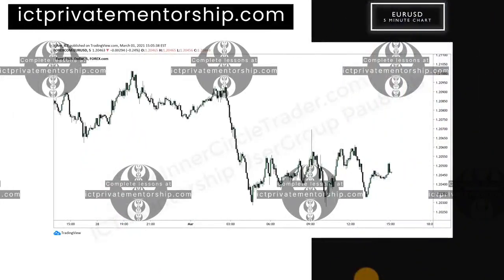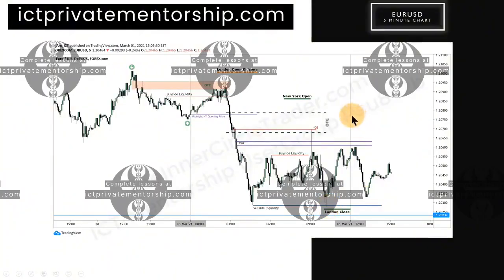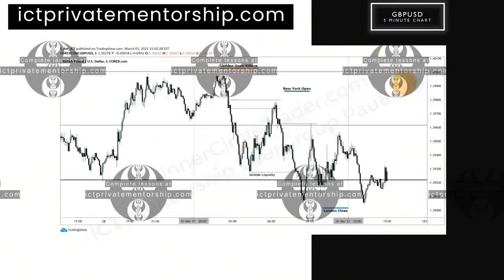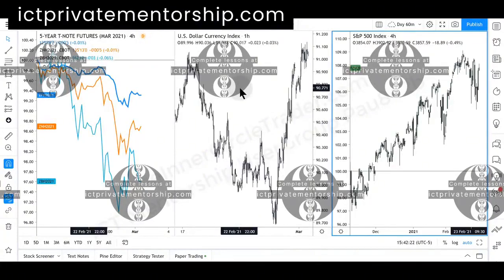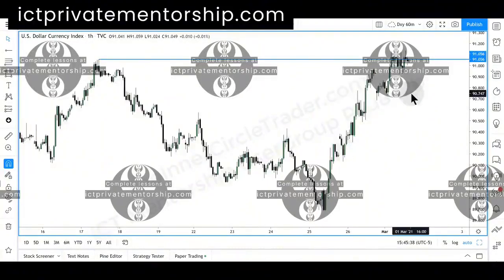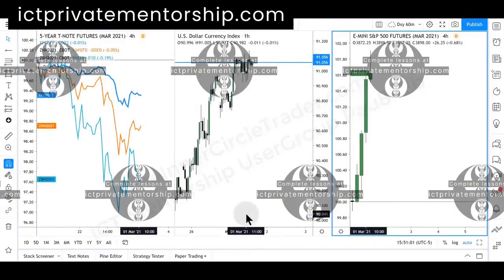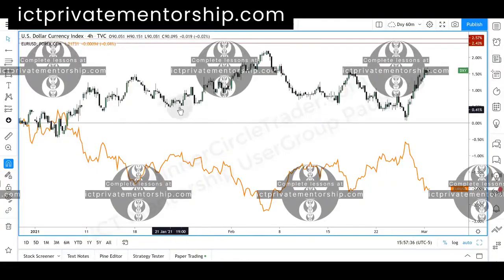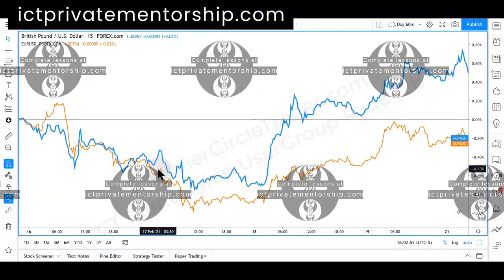ICT Private Mentorship tips and insights: Smart Money Tool or Technique (SMT) overlays